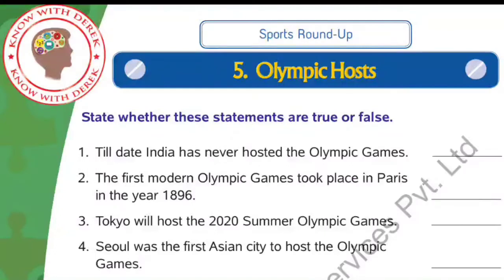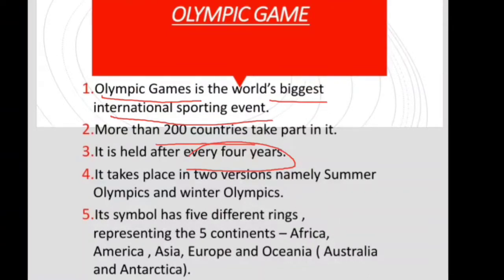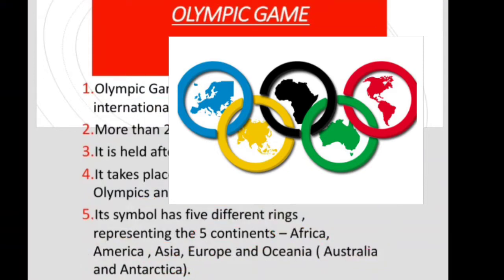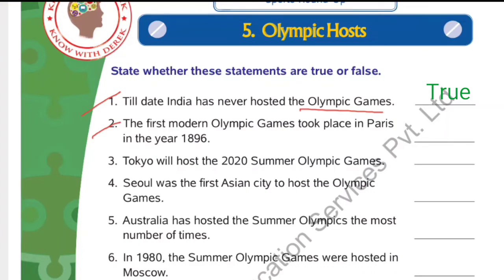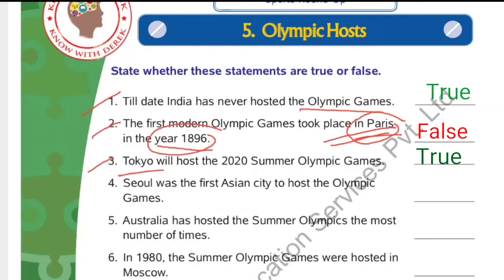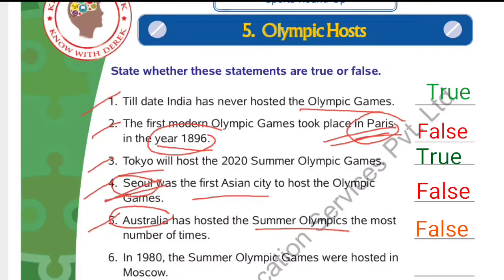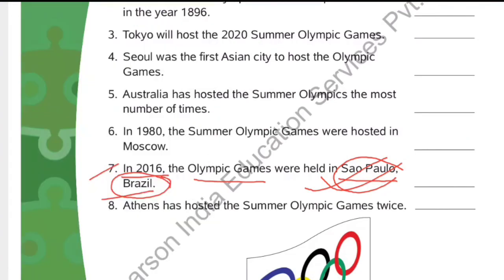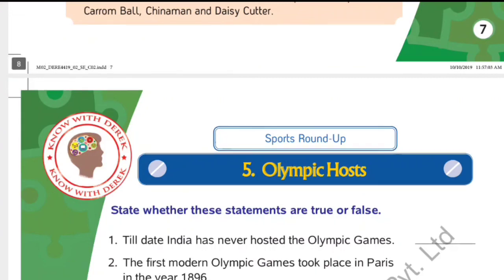General Knowledge , Class 4 ( Chap -5)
Olympic Hosts